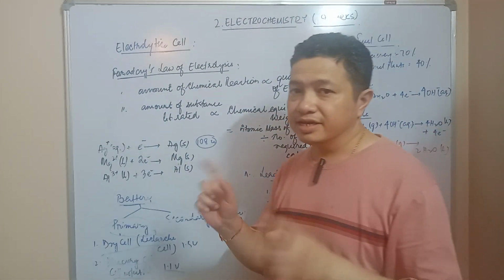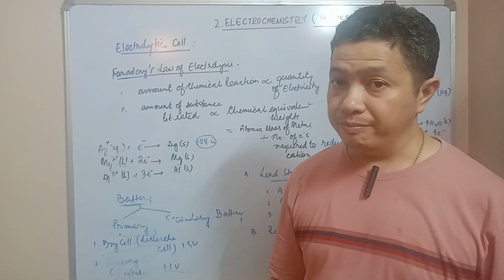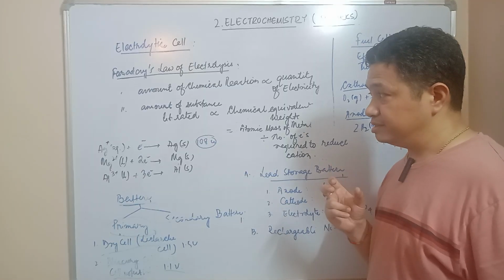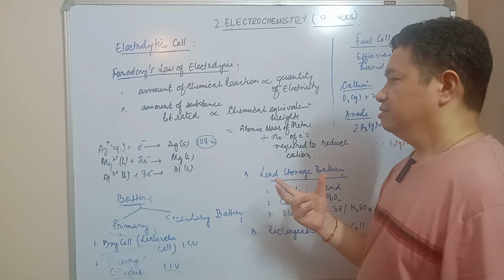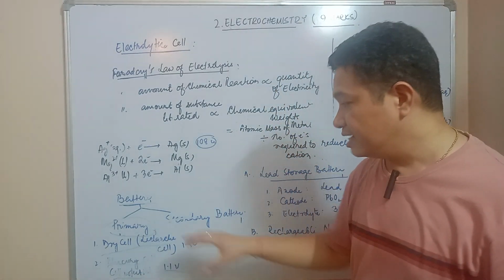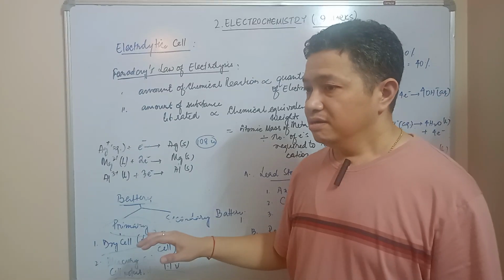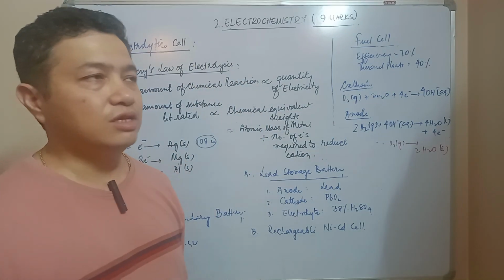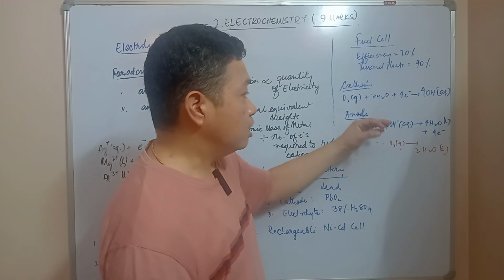Electrochemistry | Part 4 | NCERT Chemistry| Unit 2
Electrolytic Cell | Faraday's Law of Electrolysis | Leclanche Cell | Dry Cell | Battery | Primary & Secondary Batteries | Lead Storage Battery | Ni-Cd Battery | Fuel Cell